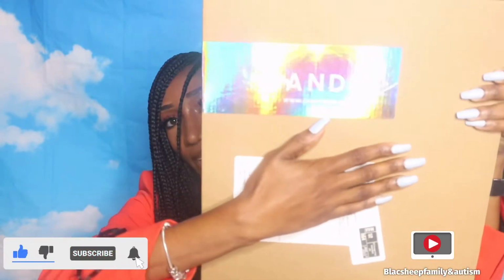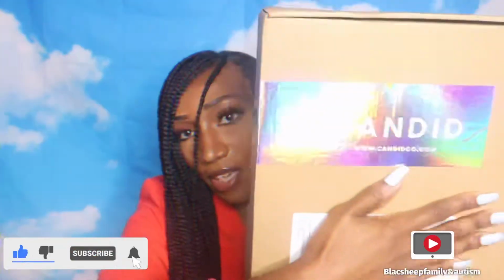My first impression | candid unboxing | SAHM Black | Vlogmas day 9, 2020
Top black family youtubers, family vlogs black, black family vlogs channel, day in the life of a stay at home mom of 4, black family vlogs on youtube, black mom vlog channels, autism spectrum disorder in toddlers, autism spectrum disorder symptoms, autism a familys journey movie, clean with me 2020 black woman, black mom raising biracial kids, autism in toddlers behavior, lets talk autism, black family vloggers channels, being a black content creator, speed clean for mommies.TODDLER BOYS.

Also for any reviews there is a rate and I reserve the right to be 100 percent truthful with my audience.

Meet the family
Nicole 31
Jay 37
Carter 12
Crystal 10
Julian 4
Jaxon 2

camera 📷 IPhone Max pro 11 or canon
Editing 🎥 IMovie
Where are we from🤔 ArkansasA